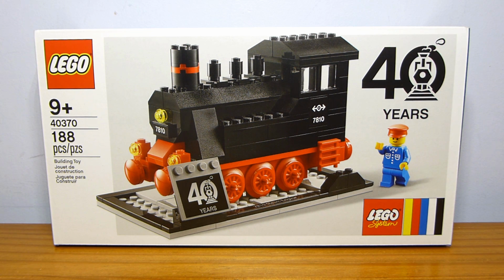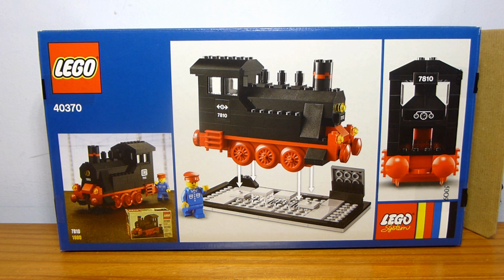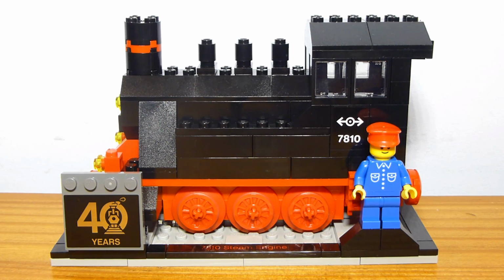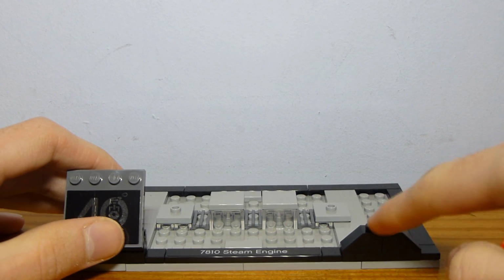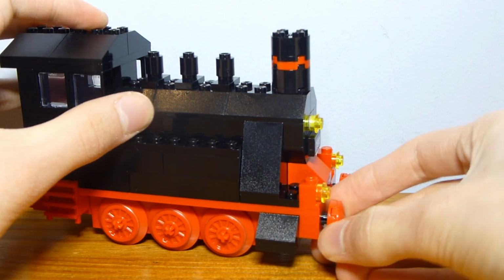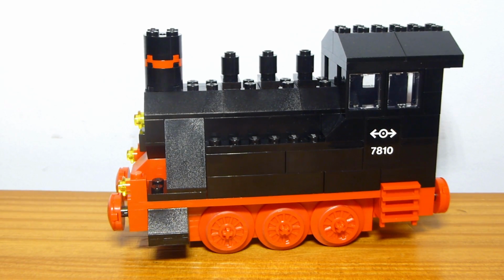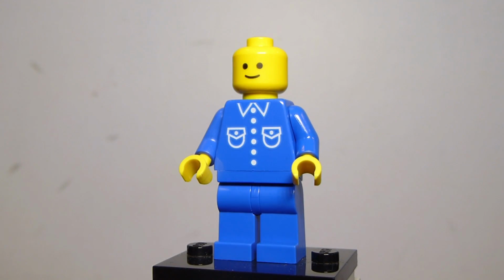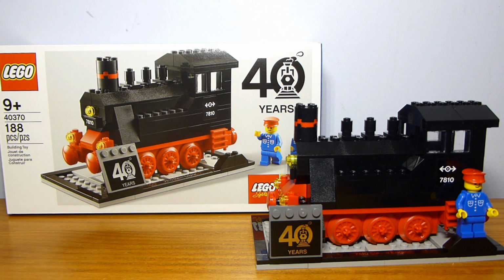Lego 40th Anniversary Steam Engine Review Set #40370